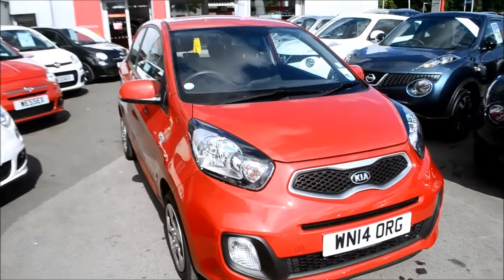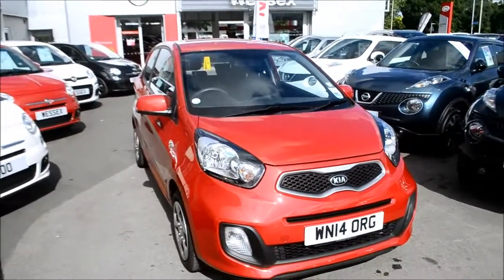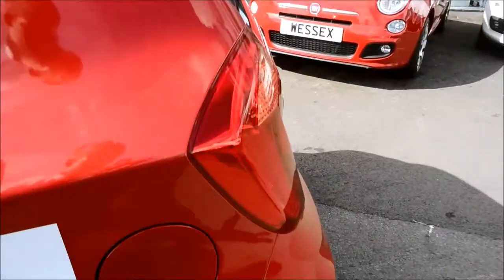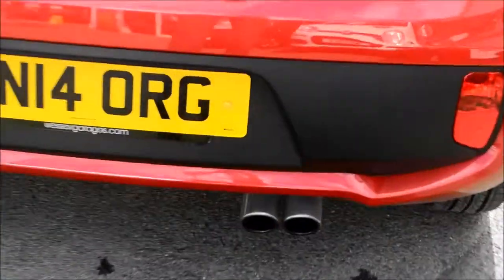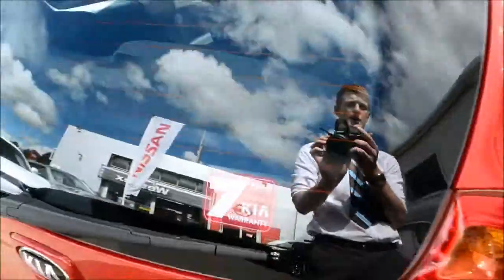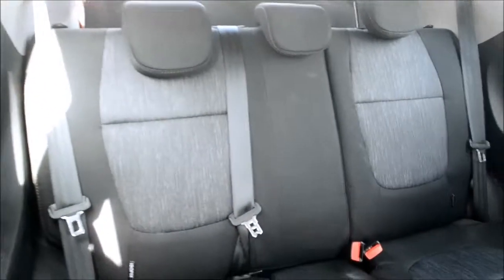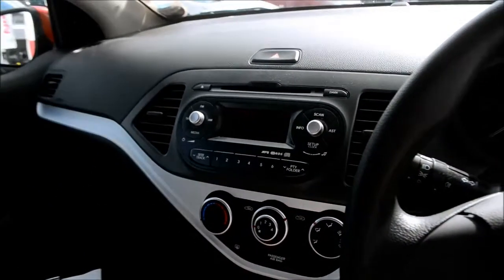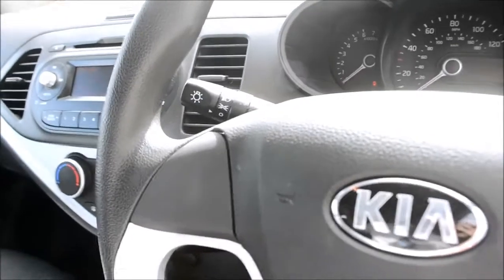WN14ORG - Kia Picanto 1 - Wessex Garages Gloucester